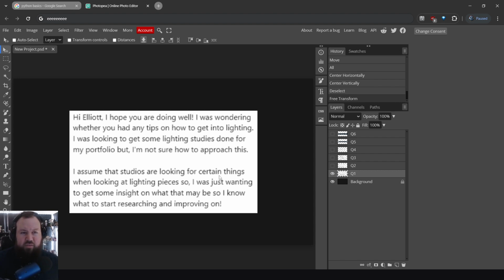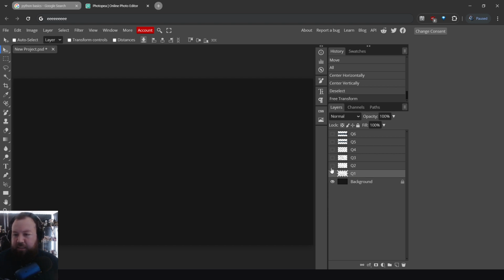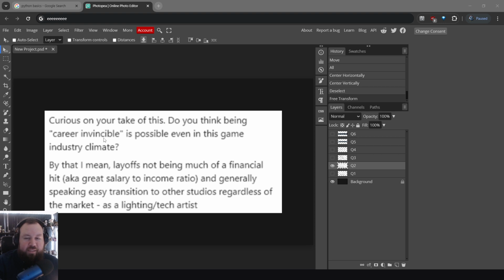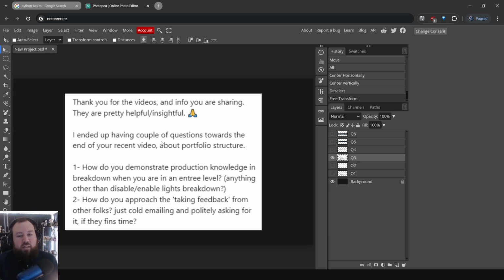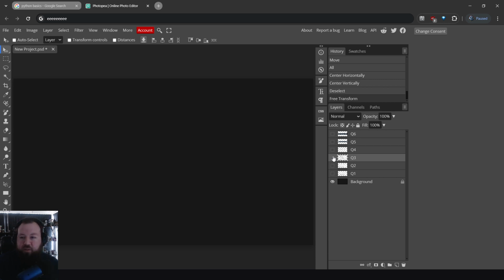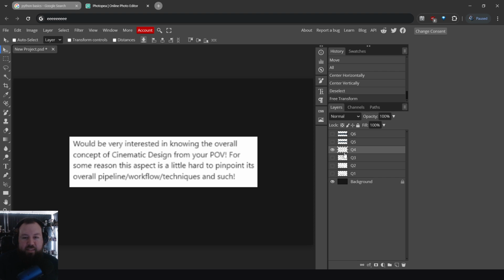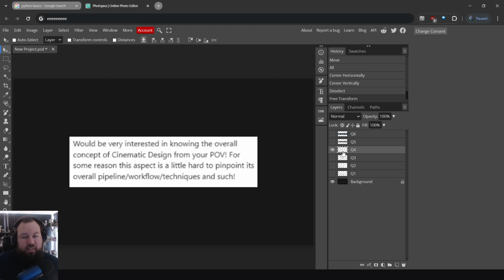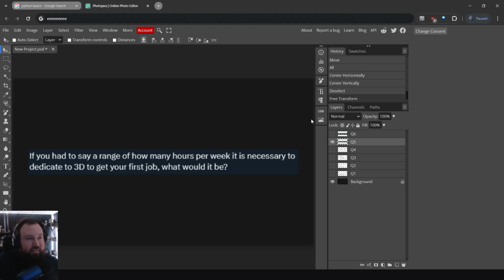Answering Your Questions About The Video Game Industry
In this Q&A I answer questions about the art side of the Game's Industry, including workflows, lighting, and career.

00:00 Introduction
00:40 Question 1
2:48 Question 2
5:24 Question 3
7:58 Question 4
10:54 Question 5
13:37 Question 6